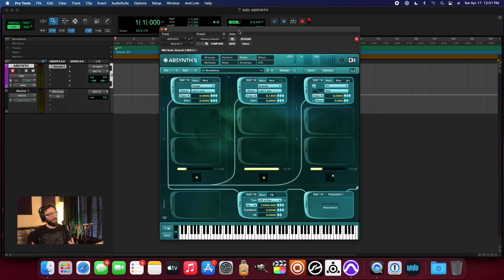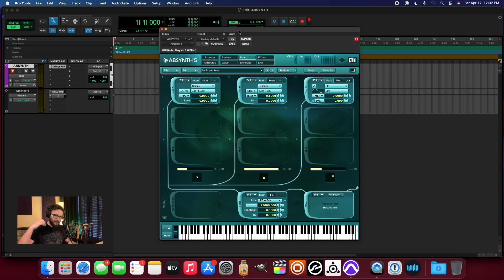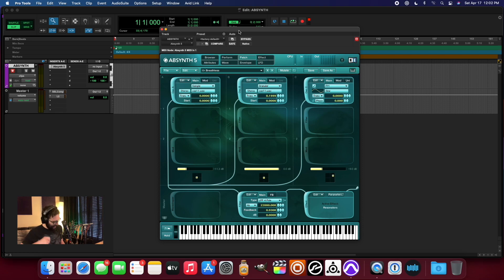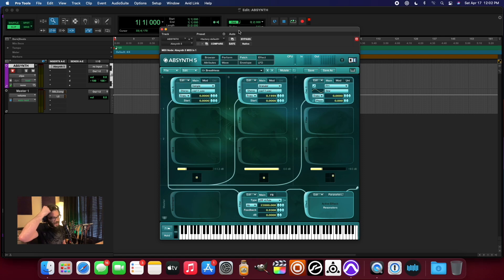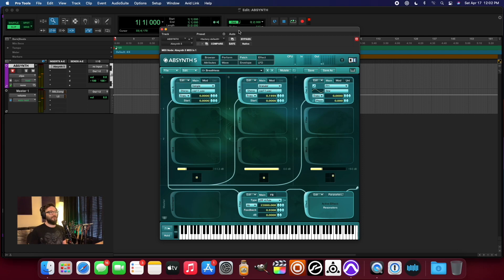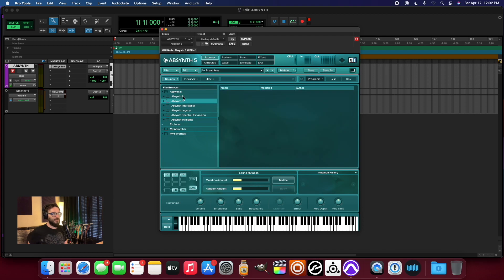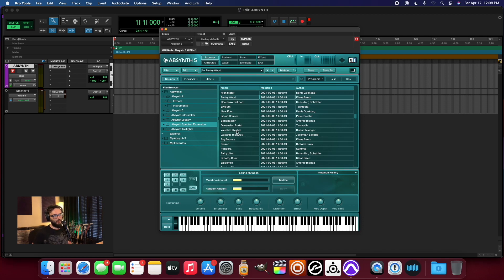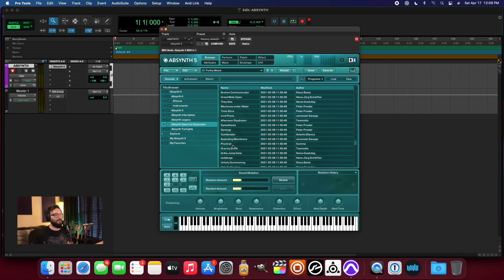Sunday Funday #212: Does ABSYNTH Work on an Apple M1 Mac Mini ???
The two-hundred and twelfth episode of Sunday Funday podcast, hoisted by Benjamin.
Episode #212 finds us Upgrading the studio, with a brand new Apple M1 Mac Mini. Today, we are seeing if the new machine is up to the task for handling ABSYNTH. This show aims to uncover the magic and demystify music production, Native Instruments REAKTOR, GUITAR RIG, KONTAKT, MASCHINE, PRO TOOLS, SOUNDTOYS, WAVES, and music production in general.
• Model Name: Mac mini
• Model Identifier: Macmini9,1
• Chip: Apple M1
• Total Number of Cores: 8 (4 performance and 4 efficiency)
• Memory: 16 GB
ABSYNTH on Apple M1 Mac Mini.

GET ONNIT.